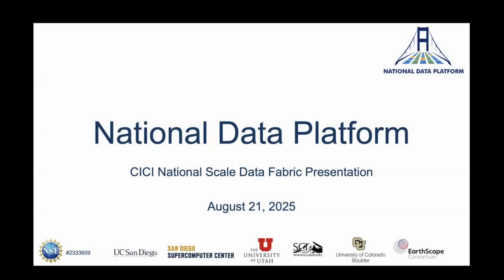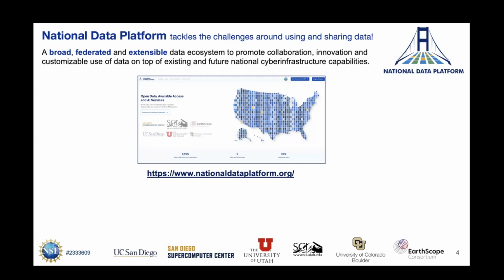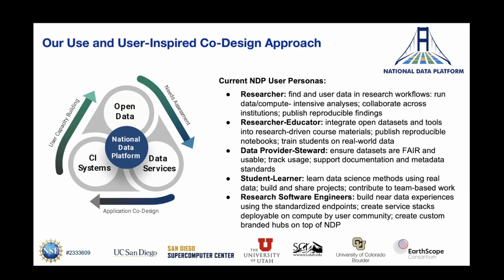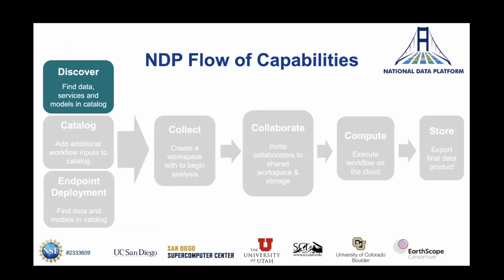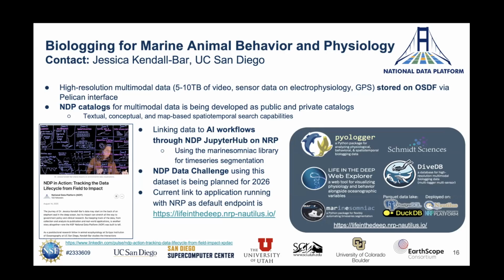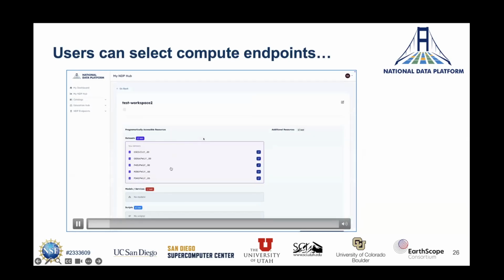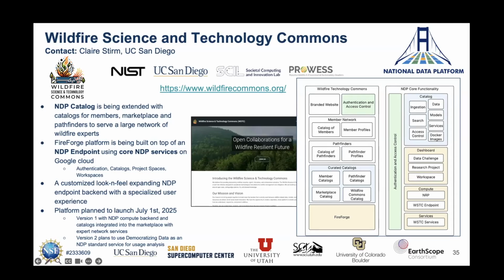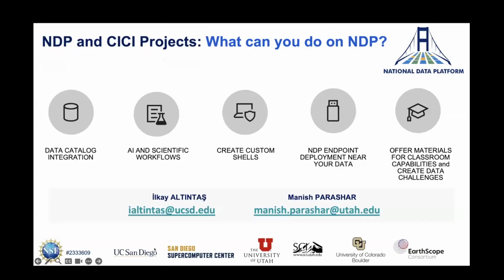CICI Partners Meeting - NDP